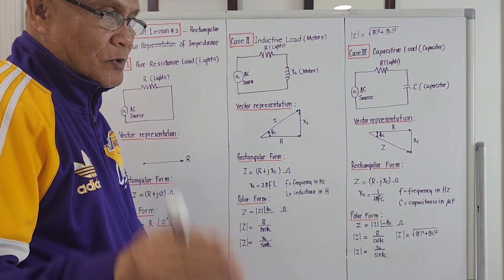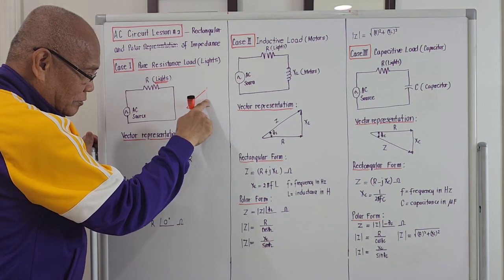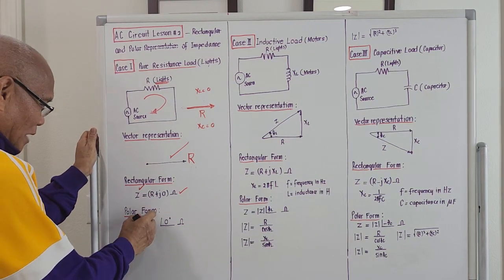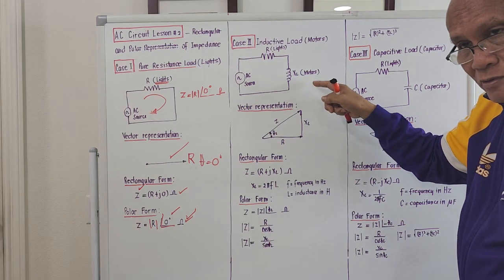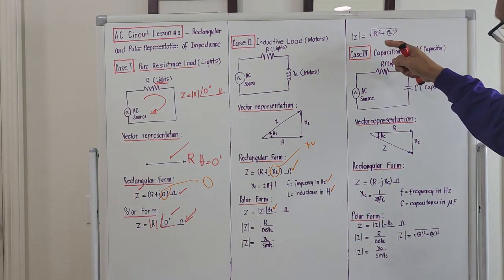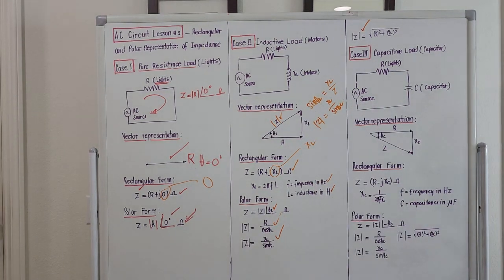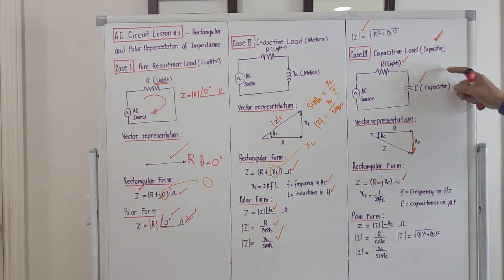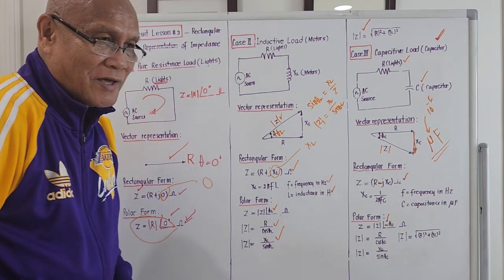AC Circuit Lesson #2 _ Rectangular and Polar Representation of Impedance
How to bring out the the polar and rectangular representation of impedance.